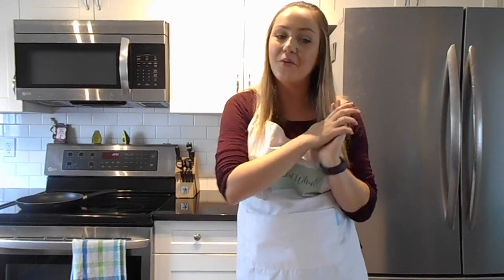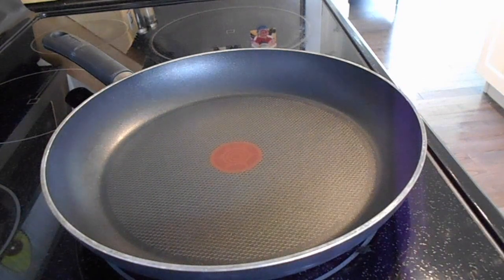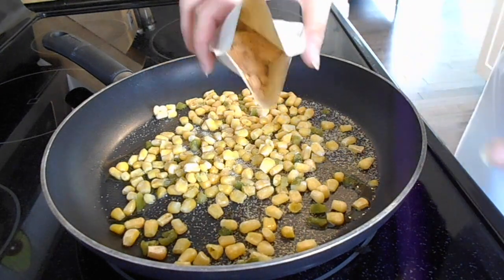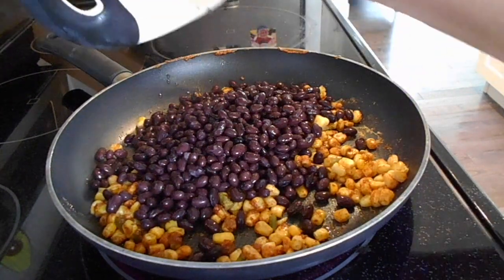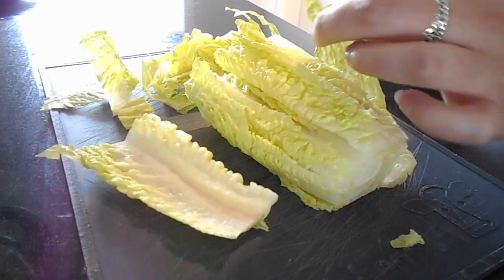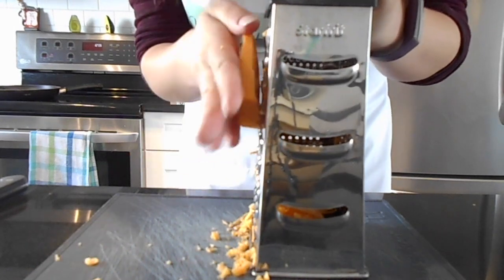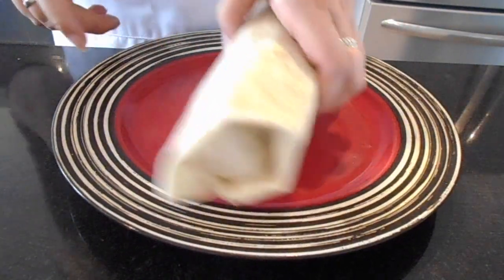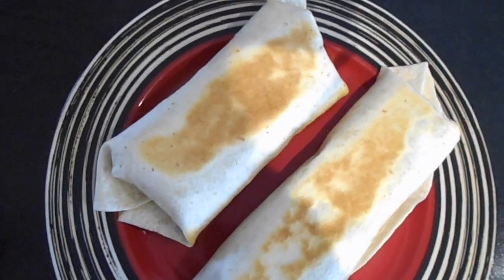Wingin' it Wednesday Episode 3 | Quick & Easy Southwest Wraps (they're so good)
Hey everyone! Thanks for tuning in to another wingin' it Wednesday episode! These honestly turned out so good and I've been eating them for lunch all week lol. They're so easy to do and they come together in 20 minutes or less (especially if you've already got your black beans and corn cooked and chillin' in the fridge). These would be awesome to meal prep and then throw together the wraps in a few minutes at dinner time! Lots of veggies and protein packed into these babies and they're perfect for a meatless meal :) Let me know if you give these a try!